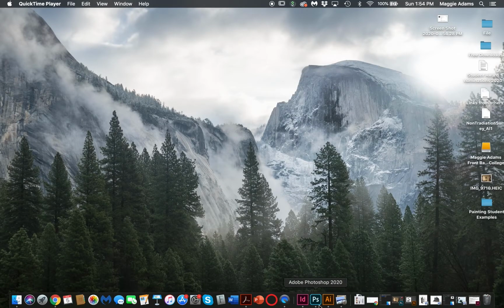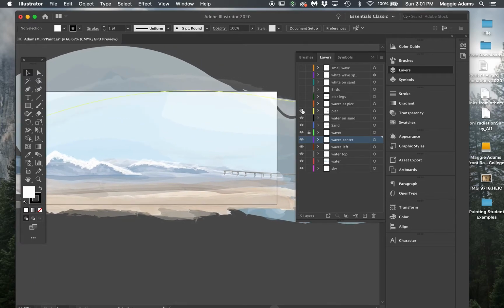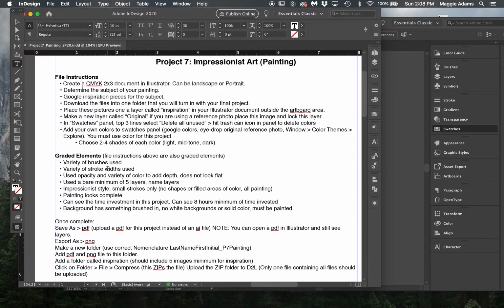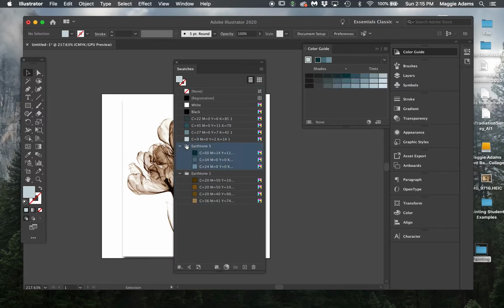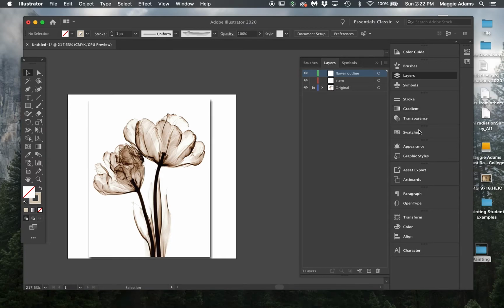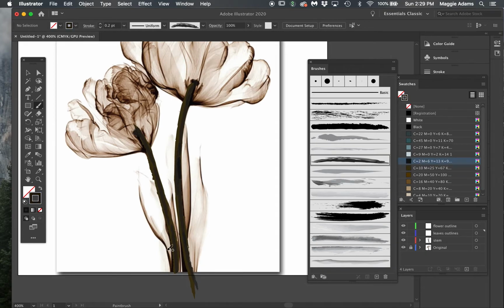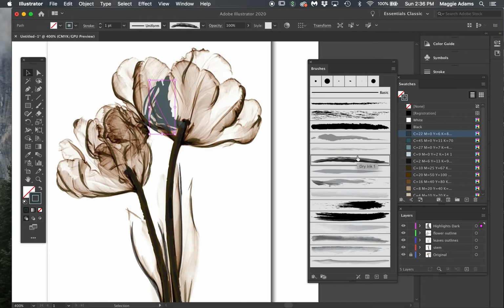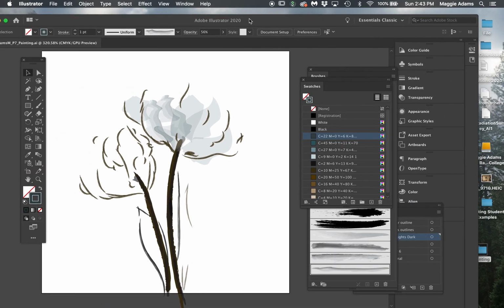Painting Demo Part 1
Impressionist Painting Demo Part 1
Setting up your file, colors, layers, finding inspiration, and getting started